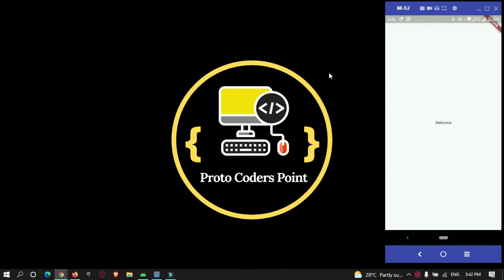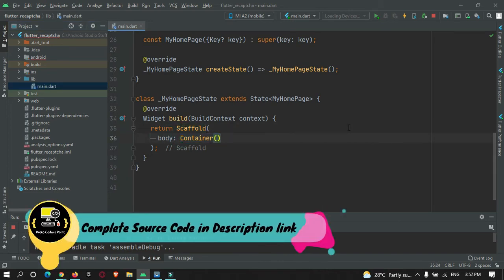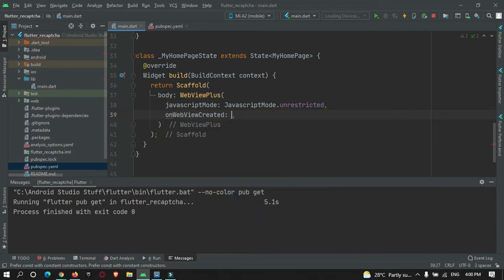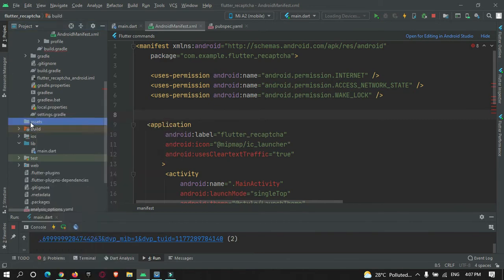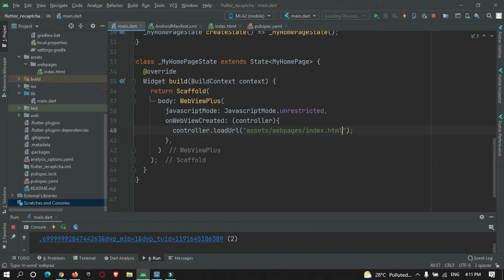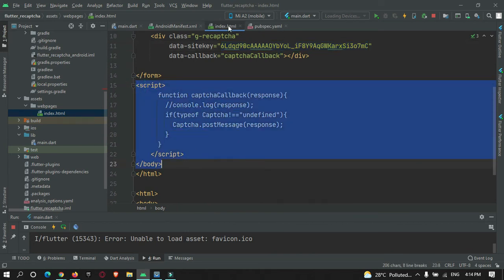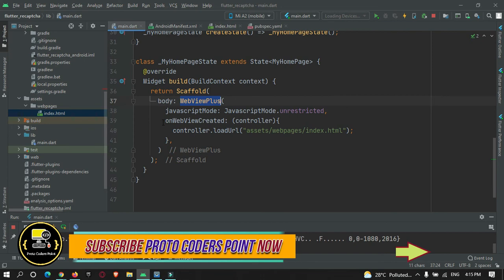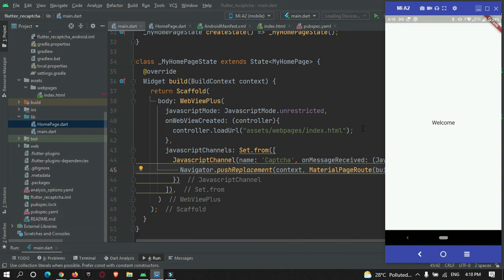Flutter recaptcha verification - I'm not a robot captcha in flutter app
Was this Tutorial helpful? Spread Motivation on me by supporting

Hi Guys, Welcome to Proto Coders Point.
In this flutter tutorial, We will learn how implement recaptcha verfication in flutter app  i.e. ' i'm not a robot' verification